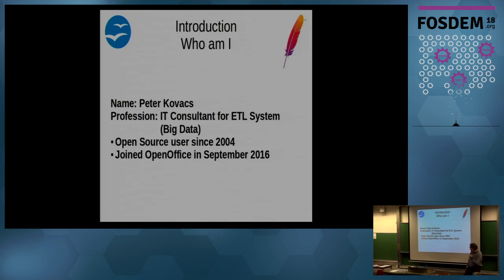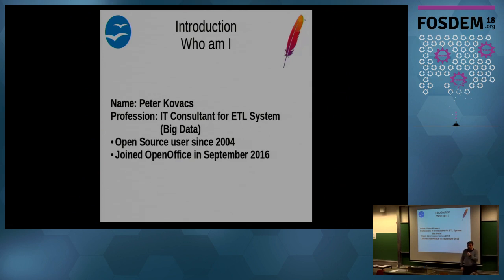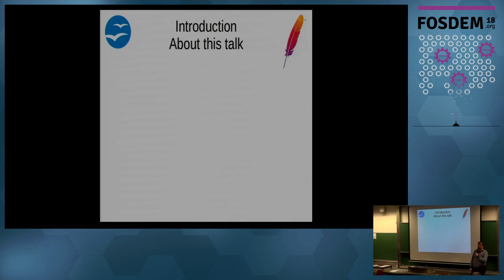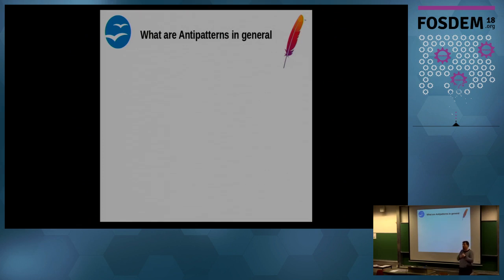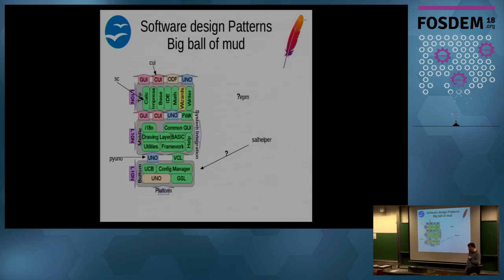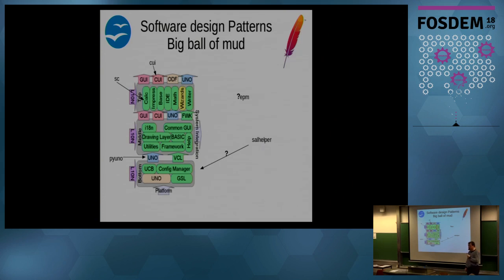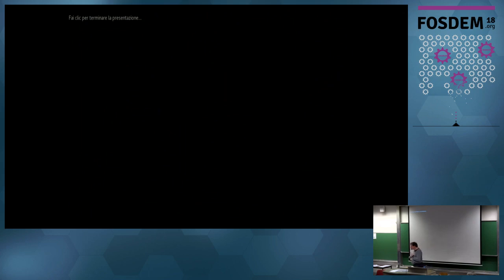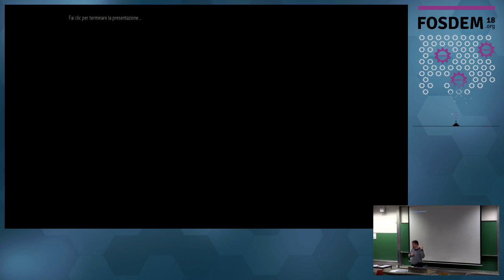Antipatterns in OpenOffice Code How can we ensure better Code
by Peter Kovacs